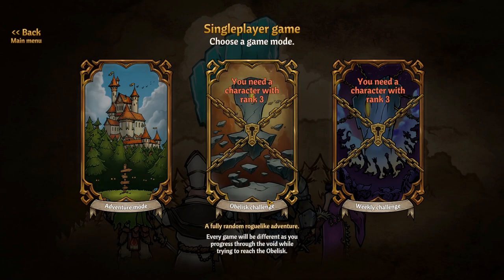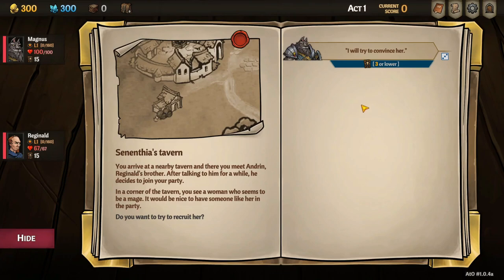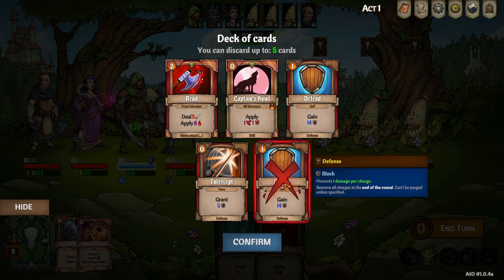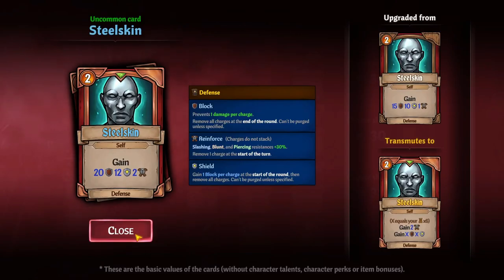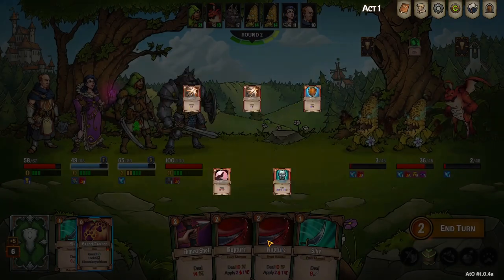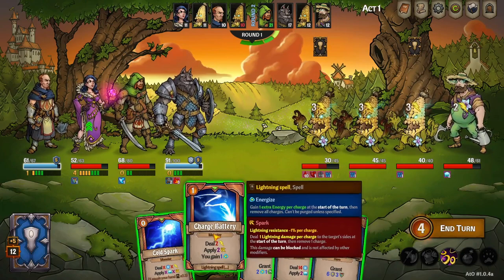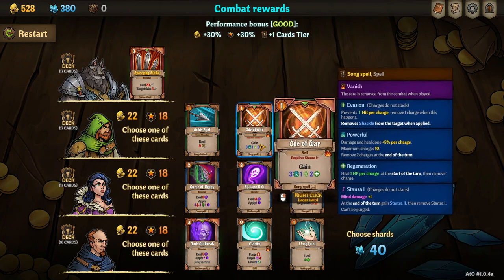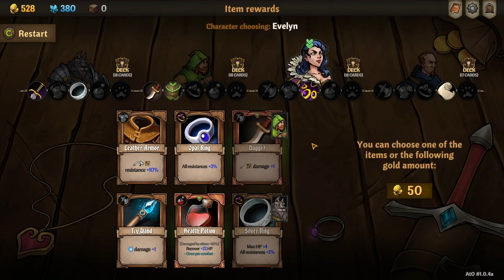Across the Obelisk | 1.0 Release | EP. 1 - Meeting the Heros!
Hi everyone! Join me as I try out the 1.0 release of Across the Obelisk! A challenging and entertaining card-based RPG.